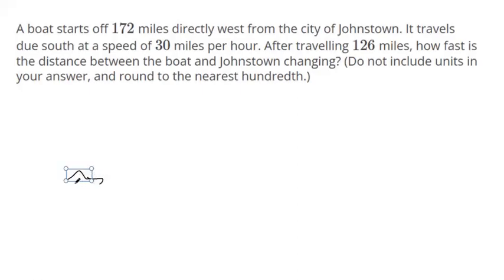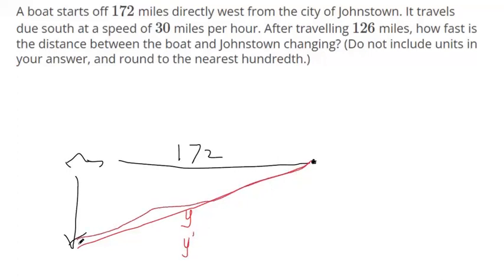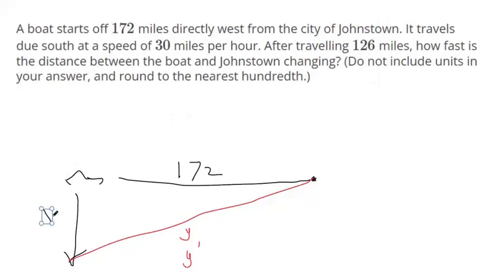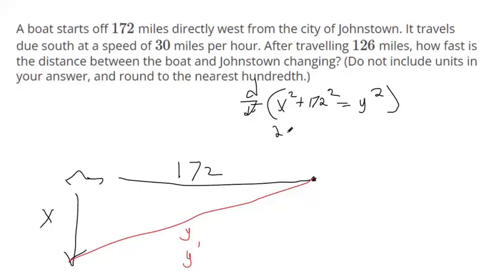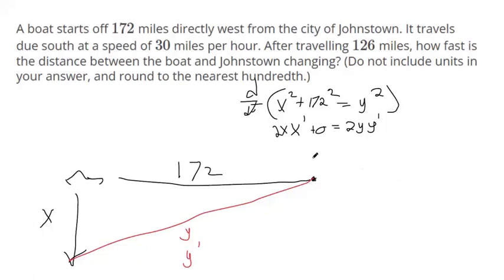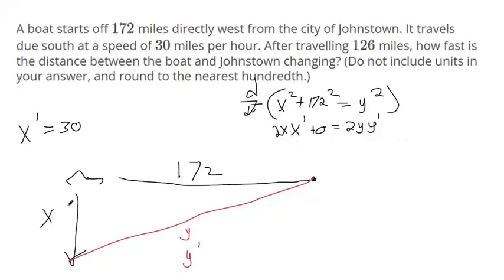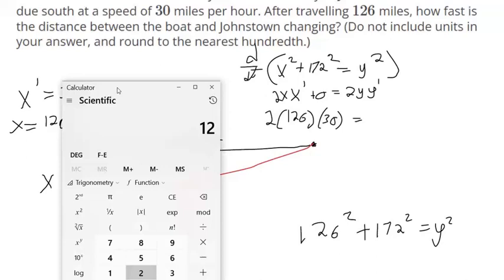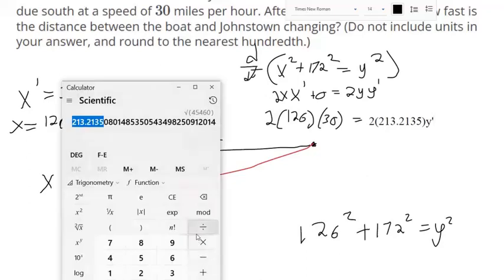Related Rates a Boat is traveling away from a fixed point how fast is that distance changing